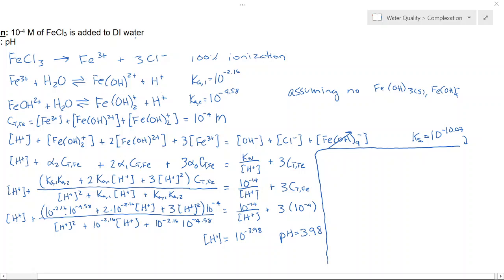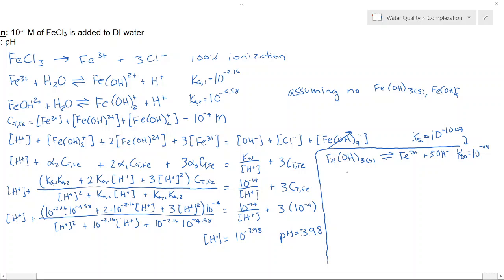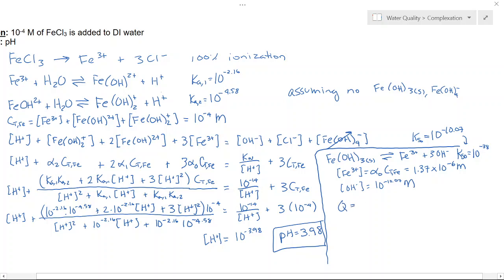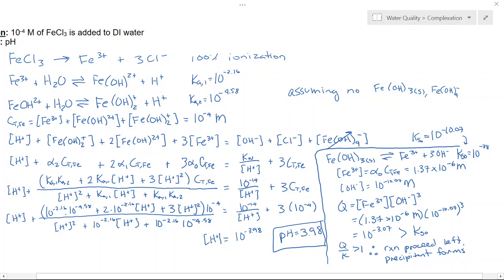Example ferric chloride added to DI part 2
The pH of a ferric chloride solution is solved assuming there is no ferric hydroxide solid present (part 1). The assumption of no precipitation is checked in this video.